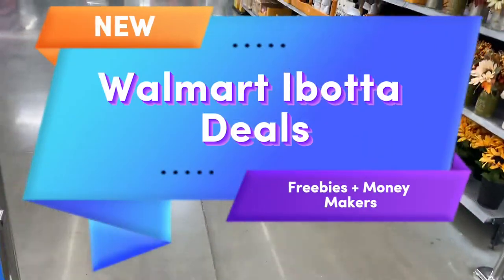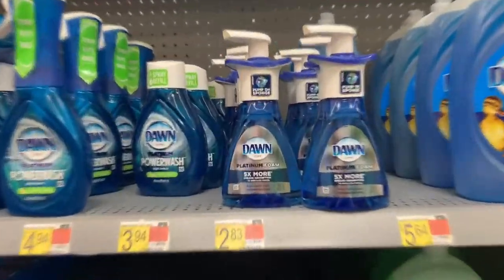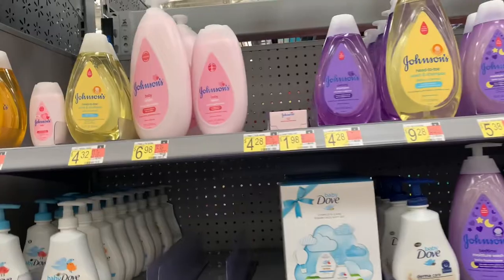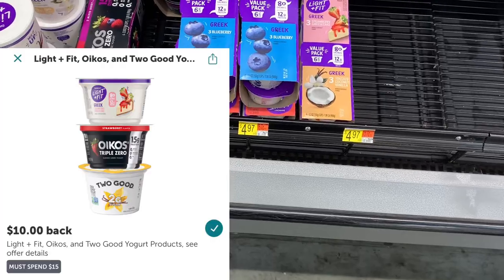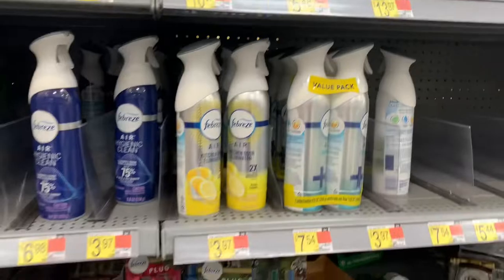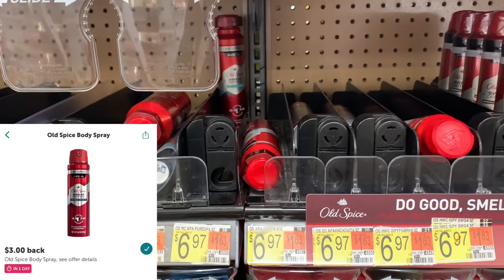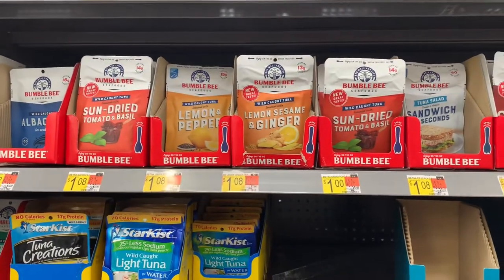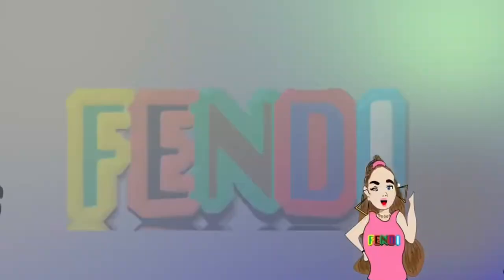Walmart Deals 9/8/22: Walmart Ibotta Haul: FREEBIES AND MONEY MAKERS 🤑💰